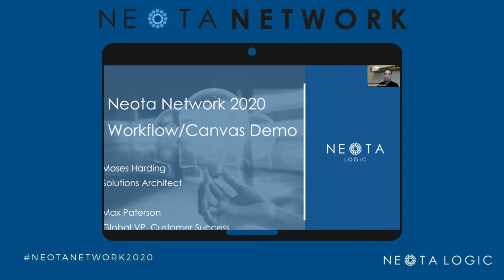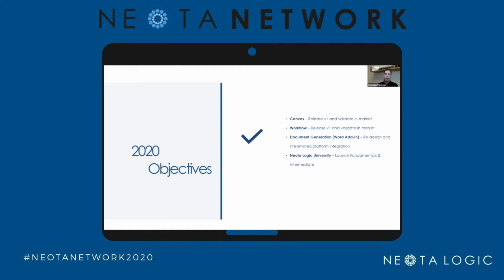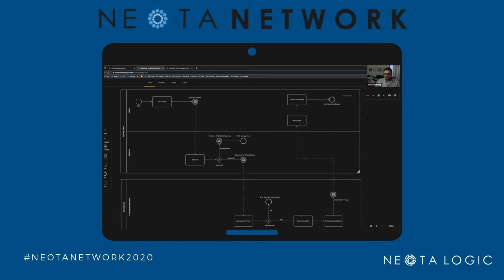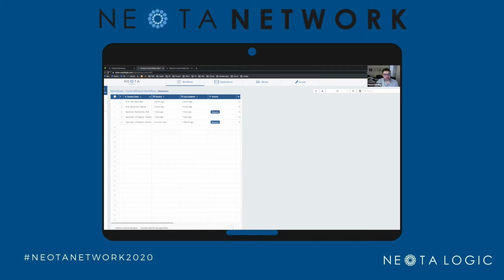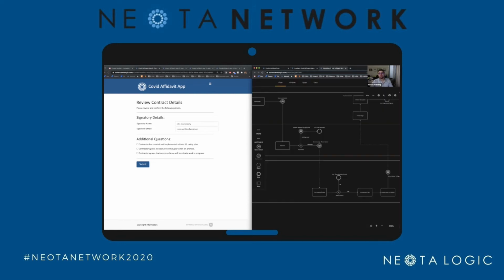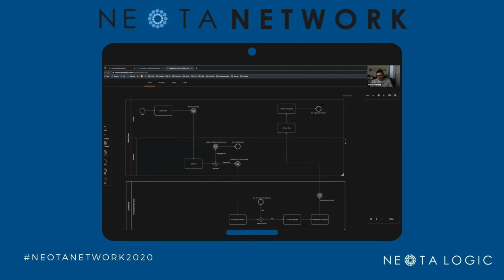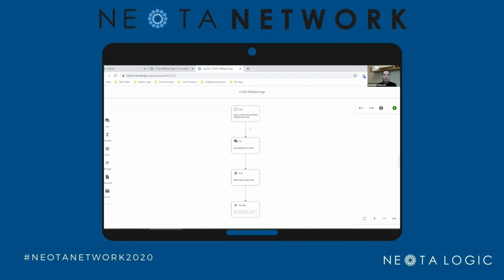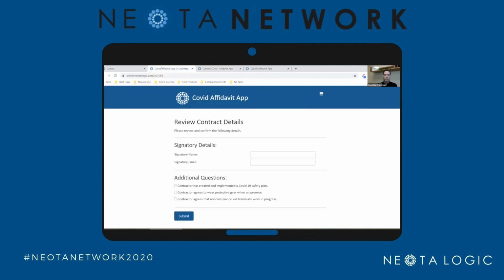Neota Network: A deep dive into new features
Over the past 18 months, the Neota platform has undergone a significant transformation with the release of our new rapid prototyping tool, Canvas and our new Workflow module. Our objective being to further enhance the authoring experience and ensure our platform is accessible to a broader range of users than ever before. In this session, we'll dive into practical examples of how to make the most of these new tools when you are building in Neota's no-code platform.